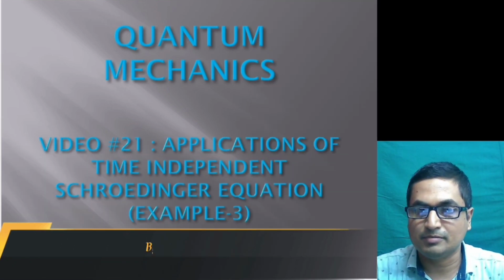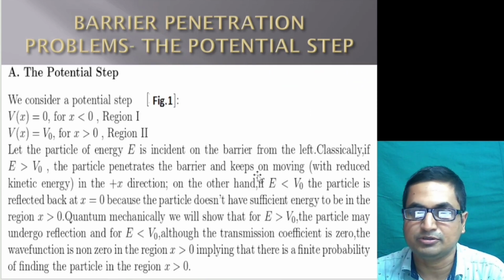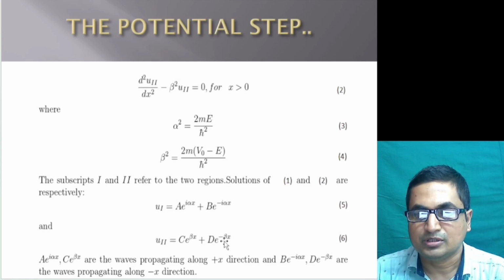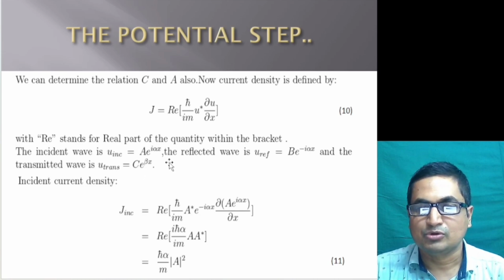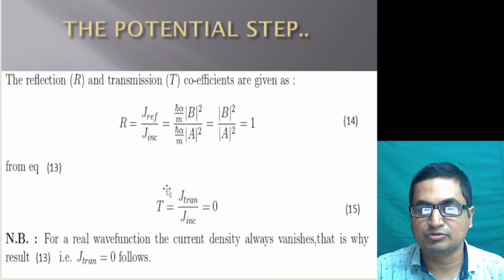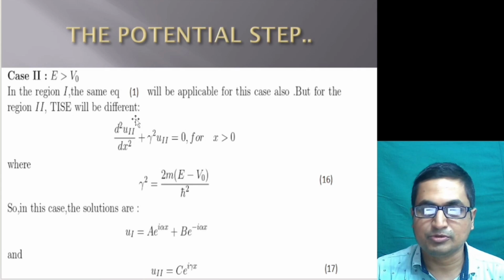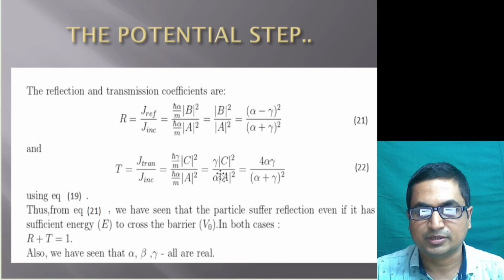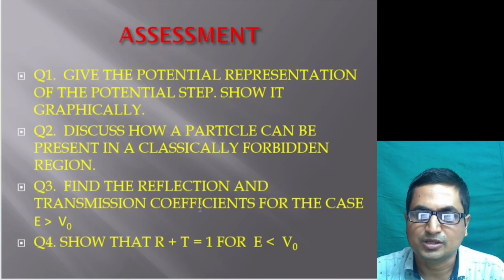Solving the Potential Step Problem with Time-Independent Schrödinger Equation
Join The Physics Nexus as we delve into the application of the Time-Independent Schrödinger Equation to solve the classic Potential Step Problem.

 In this video, we'll explore:

- The concept of potential step and corresponding regions
- Setting up the Schrödinger Equation for a potential step i.e. for different regions of the step
- Solving for the wave function and probability current density and reflection, transmission coefficients etc
- Physical interpretation of the results

This video is perfect for physics students, researchers, and enthusiasts looking to deepen their understanding of quantum mechanics 😊.